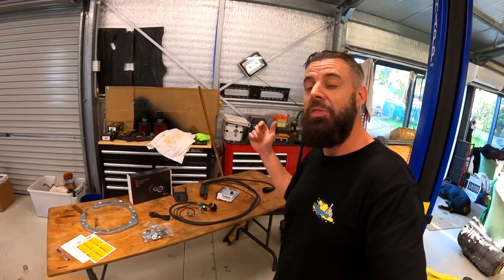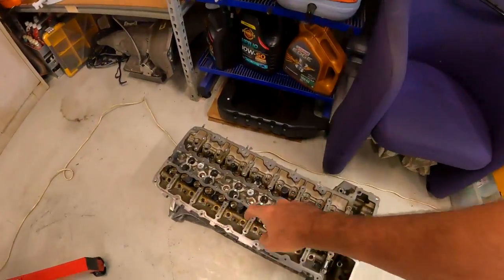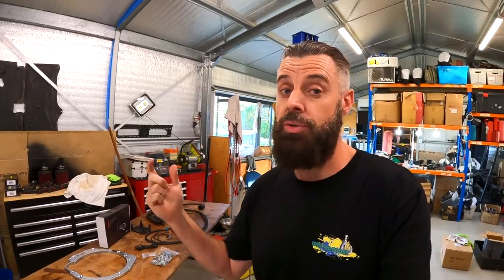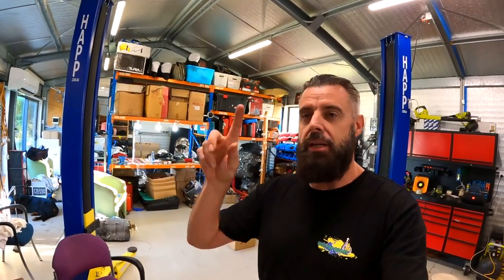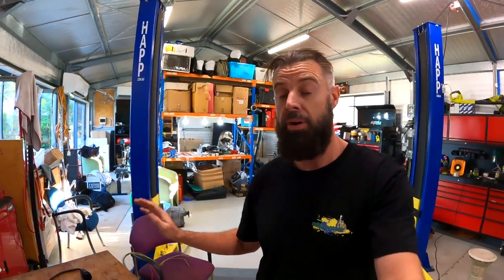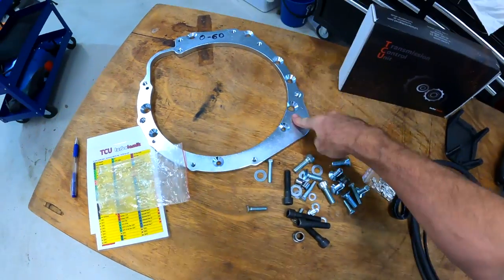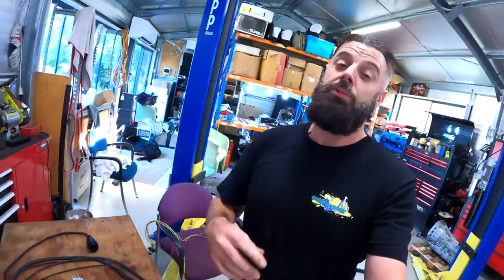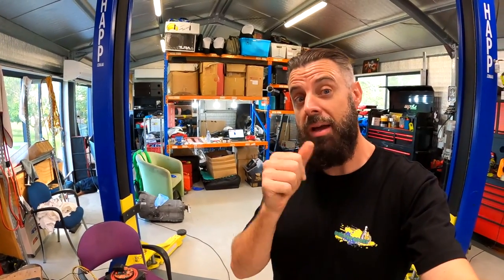BMW E90 N54 8HP Turbo Lamik Full KIT Unboxing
0-60 and 100-200 Dragy timer
Our Must Have Tools:
3/8" Drive torque wrench
1/2" Drive torque wrench